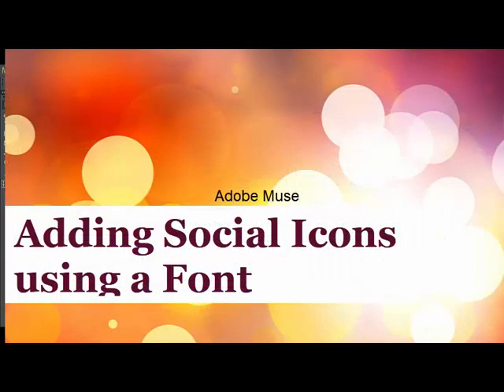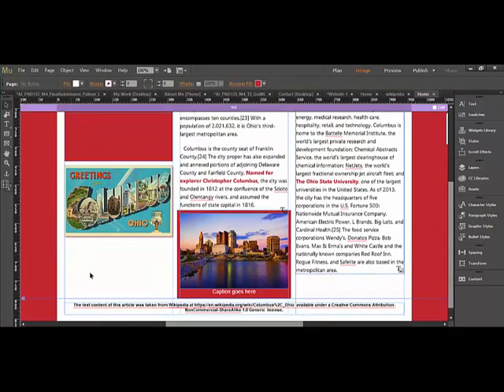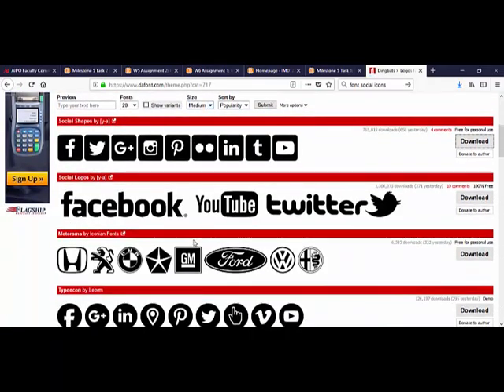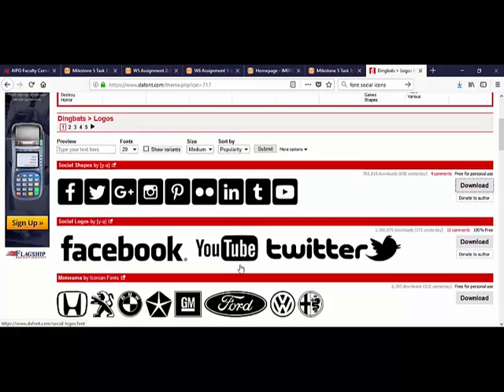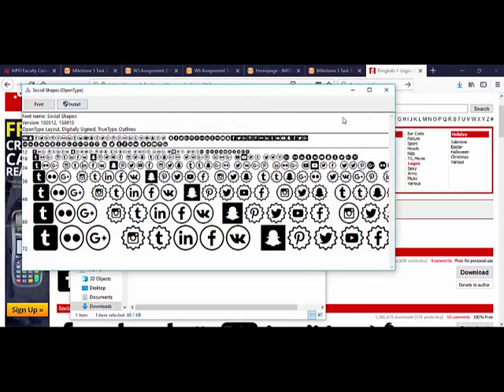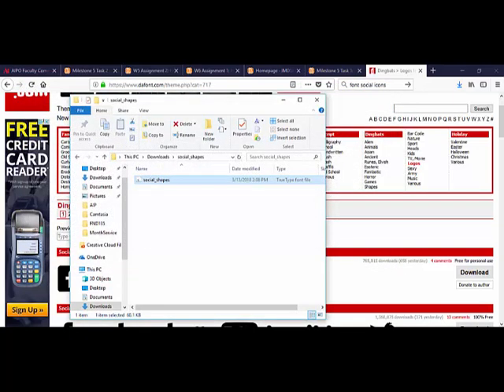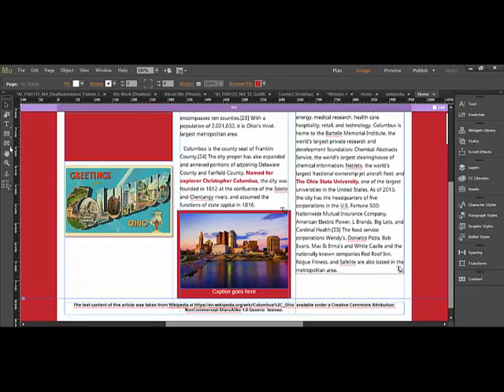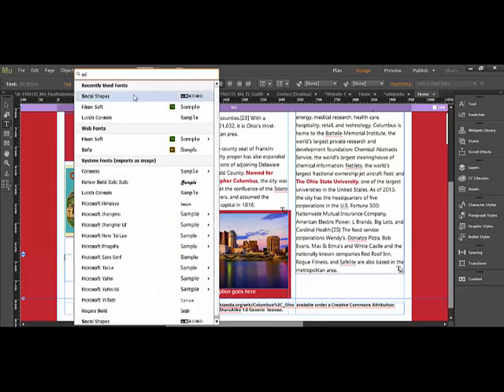Creating Social Media Icons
This video shows you how to add social icons to your website using a Font instead of a graphic. This can be used in print design as well! Great way to keep everything consistent, and the same color.